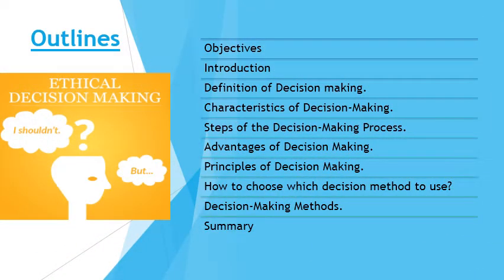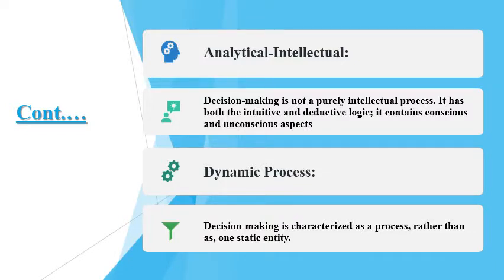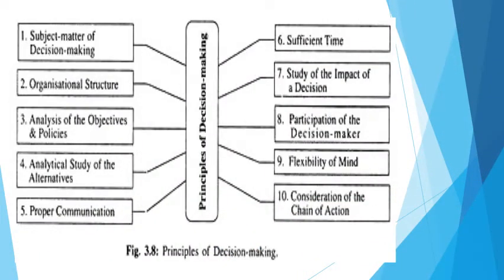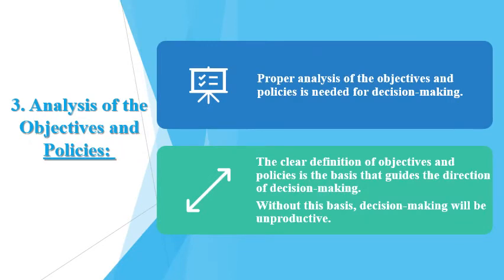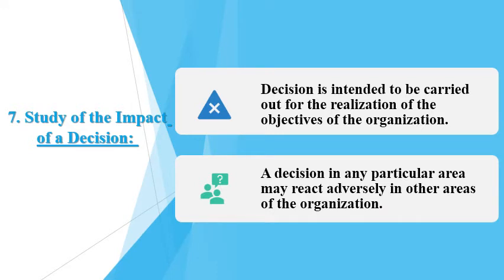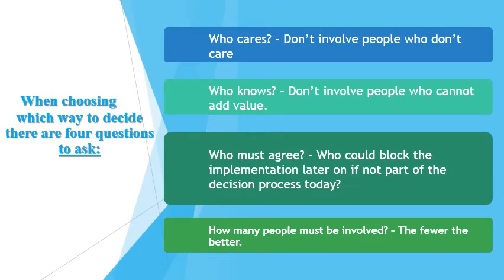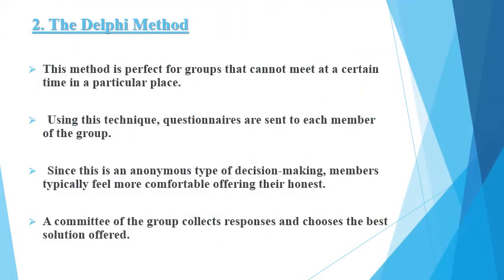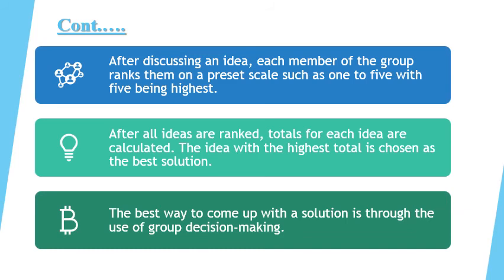Decision-making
تحت اشراف
ا.د/ وفاء جميل علي
ا.م.د/ حنان محمد سليمان
Master Degree
2nd term
Medical Surgical Nursing Department,